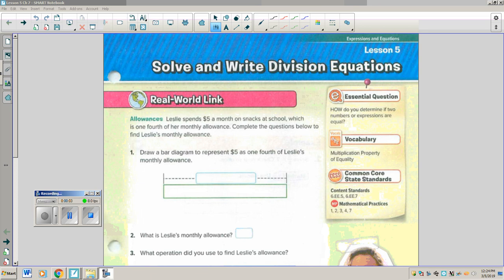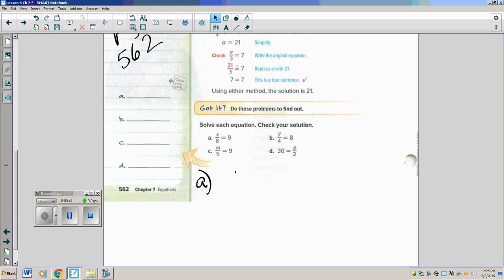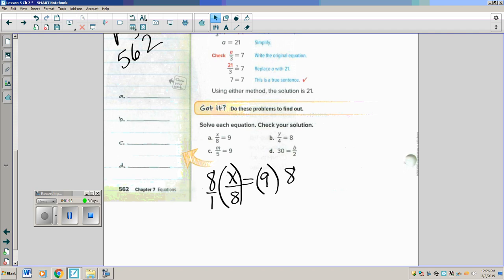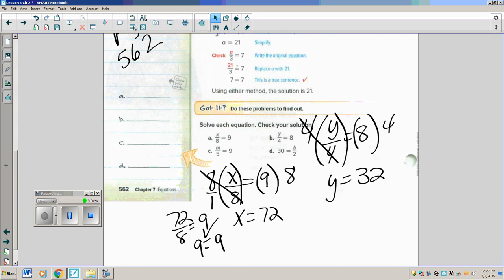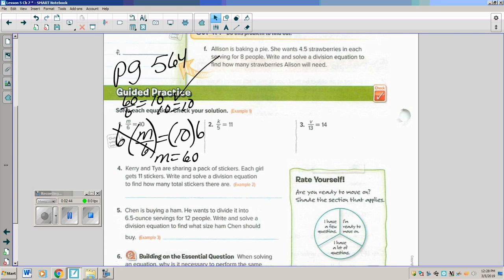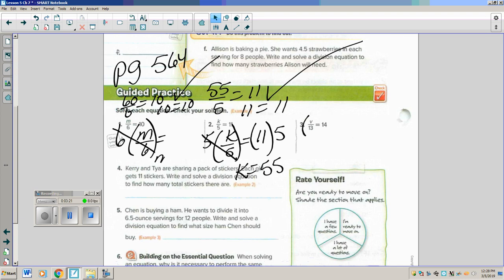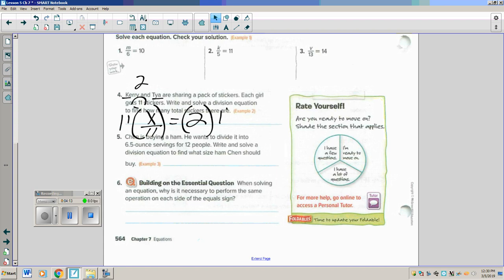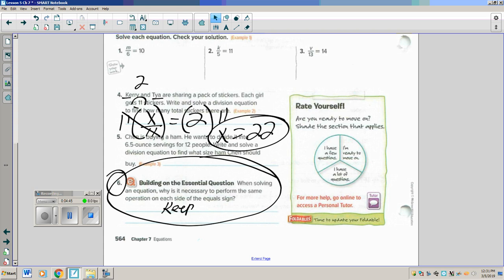Lesson 5 Chapter 7